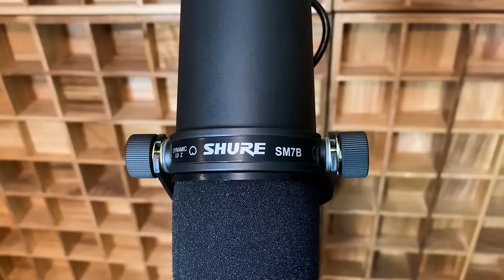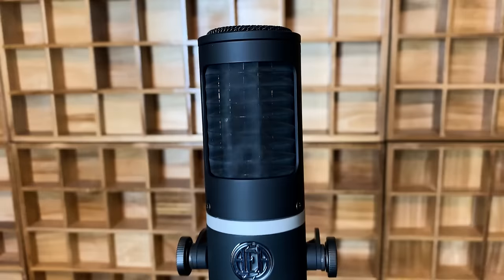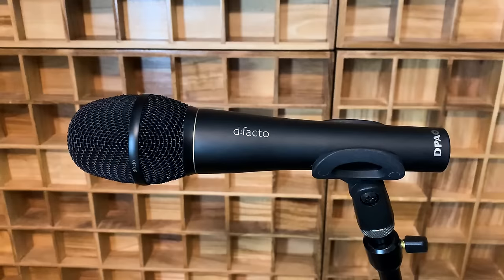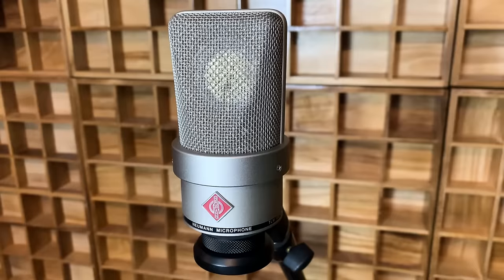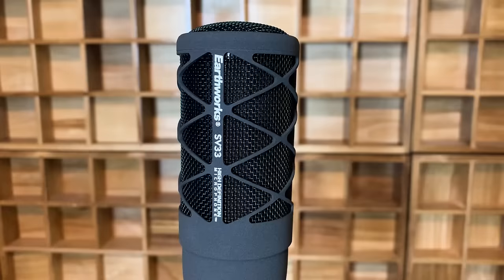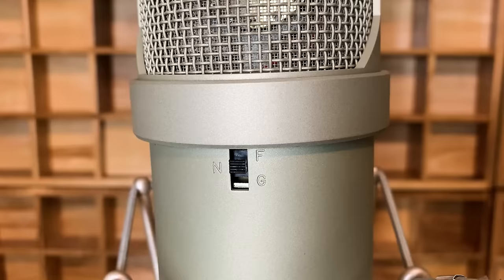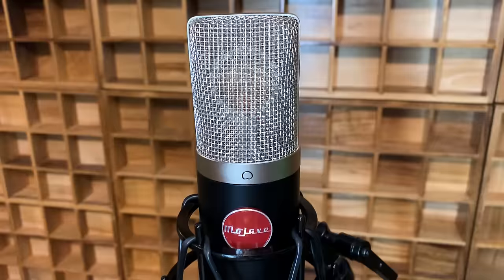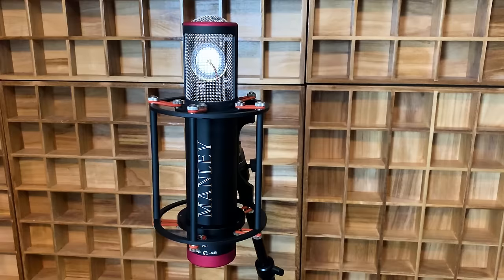Best Microphones for Recording Vocals at Home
More musicians are recording at home now than ever — so what are the best microphones for recording vocals in your home studio? Join Nick D'Virgilio as he presents some of his favorite vocal mics.

After you watch, check out Sweetwater.com today for all your music instrument and pro audio needs!

0:00 - Intro
1:21 - Shure SM7B
2:42 - Electro-Voice RE20
4:18 - AEA KU5A
5:51 - DPA d:facto 4018V
7:15 - Audio-Technica AT4040
8:33 - Shure KSM32
9:57 - Neumann TLM 103
11:08 - AKG C414 XLII
12:45 - Earthworks SV33
14:14 - Lauten Audio Atlantis FC-387
16:12 - Warm Audio WA-47
17:31 - Mojave Audio MA-200
19:00 - Telefunken TF29
20:21 - Manley Reference
21:27 - Slate Digital VMS ML-1